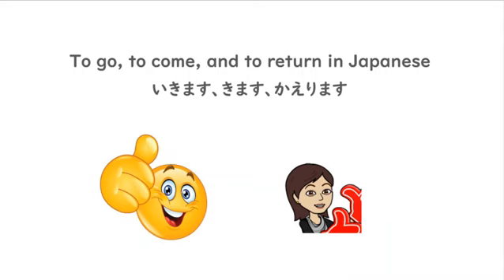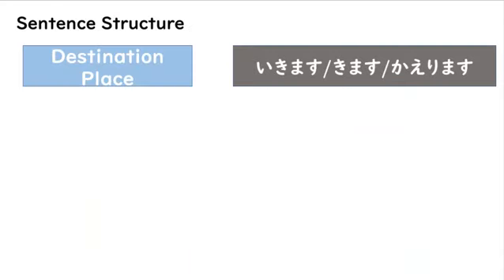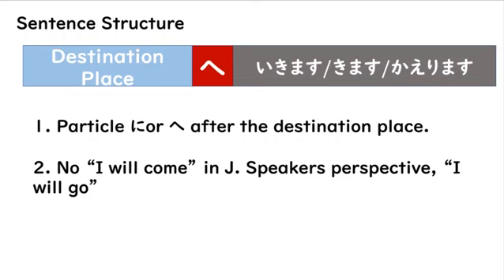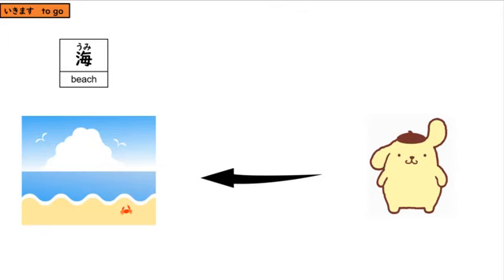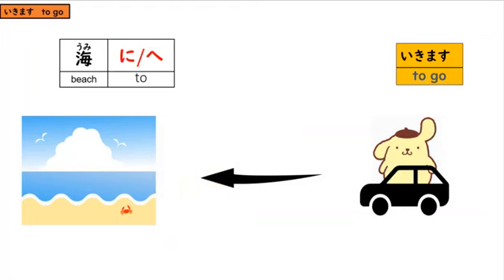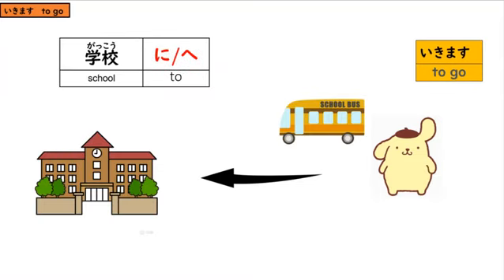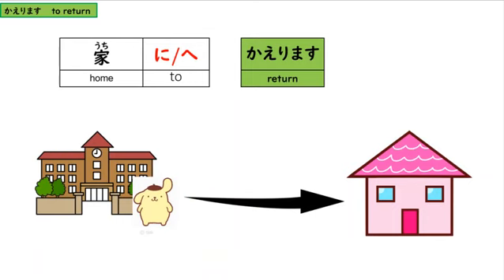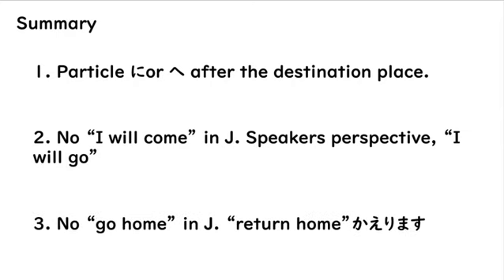To go, come and return in Japanese: ikimasu, kimasu, kaerimasu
In this short video, you can learn how to put to go, come and return sentence in Japanese.